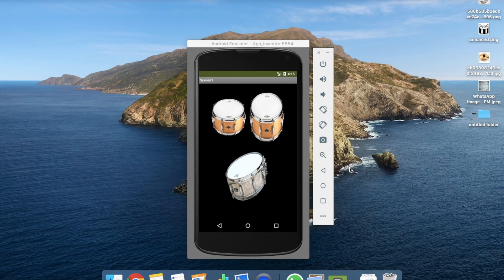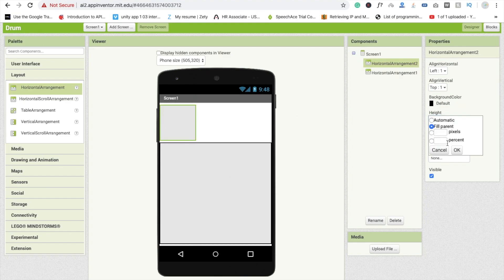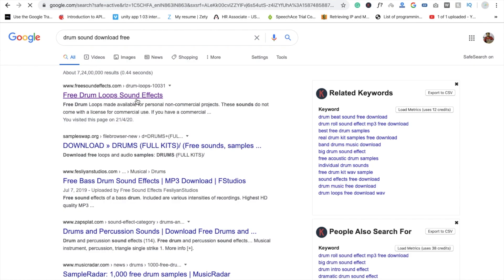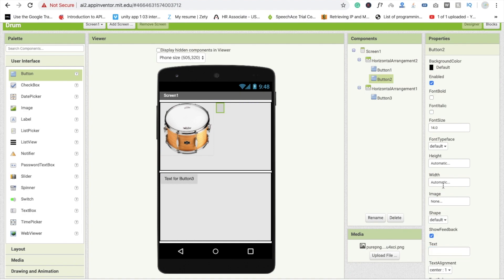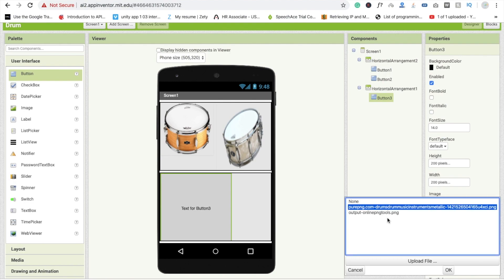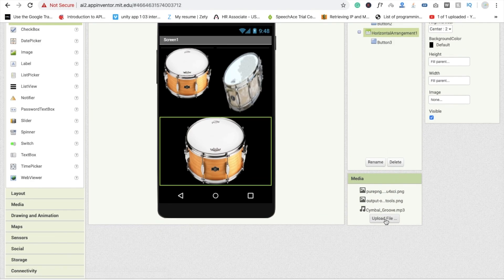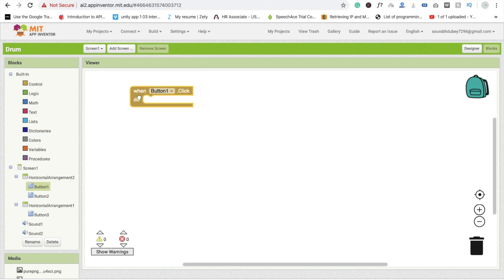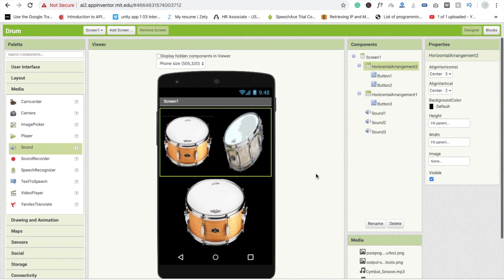How to create your own drum app in MIT app inventor 2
In this video, we will learn how to create your own drum game in MIT app inventor. We will use here drum music or some drum images.

how to make a diary app in android studio
app inventor diary
mit app inventor calendar
how to make an alarm clock in mit app inventor
app inventor starter apps
app inventor apps
mit app inventor tutorial
app inventor diary
app inventor scheduler
i forgot my private diary password
password lock diary
diary with fingerprint lock
diary with lock app download
diary with lock for adults
secret diary download with password for pc
password definition
5 types of password
wikipedia password strength
please enter password in proper format
what is password guessing
password ideas
mit6 app inventor
app inventor ai
mit ai2 companion
ait app inventor
app inventor apk
mole mash 2
mit app inventor tutorial, for beginners pdf
android primer pdf
smartphones for dummies pdf
android root pdf
android rooting guide pdf
smartphone tutorial for beginners
how to root android phone with pc cmd
scratch 1.0 release date
importance of scratch programming
mitchel resnick
features of scratch
scratch programming tutorial
scratch programming download